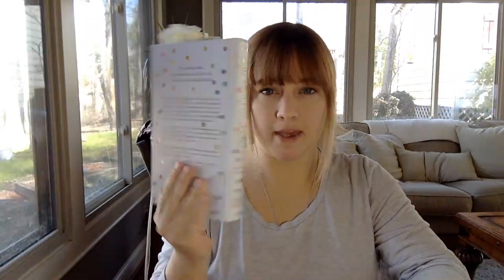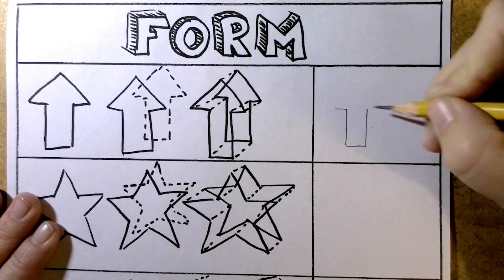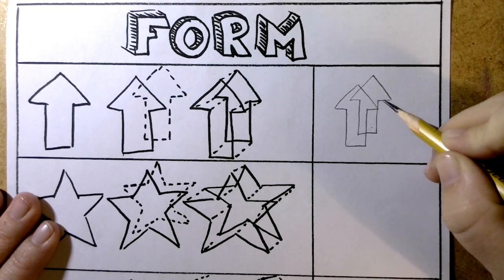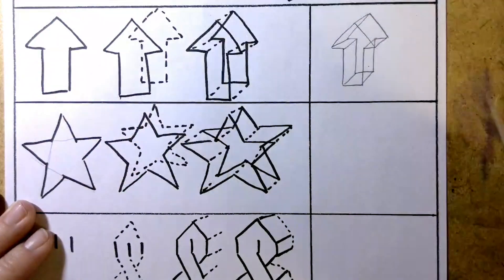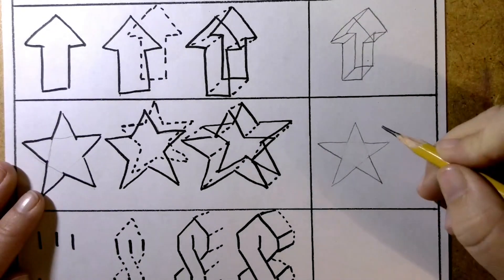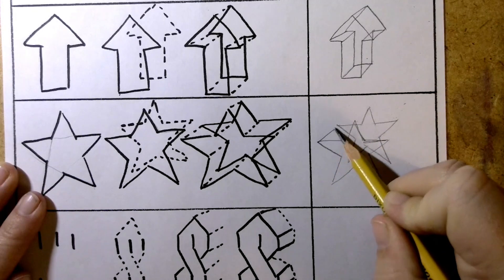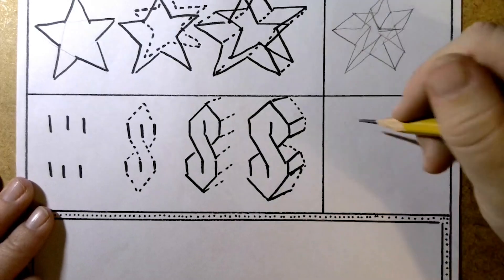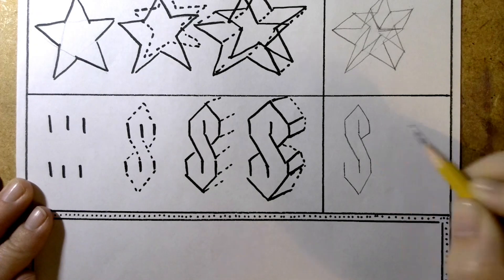How to Draw 3D Forms, Arrow, Star, and the letter S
In this video I will demonstrate how to transform shapes into their 3D forms. I will show an arrow, a star and the cool looking letter S in this video. You will only need paper, and pencil, and don't forget to practice, practice, practice!